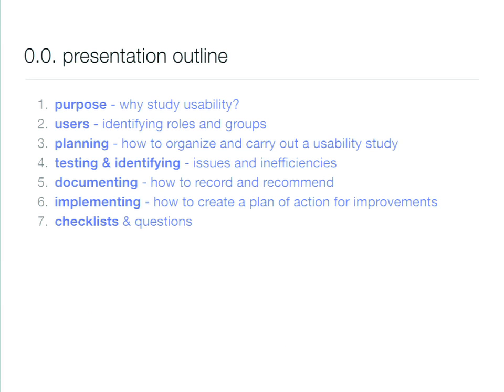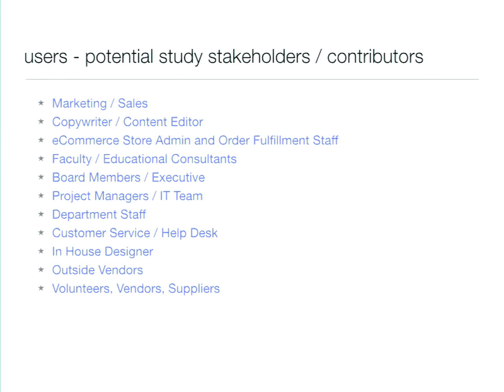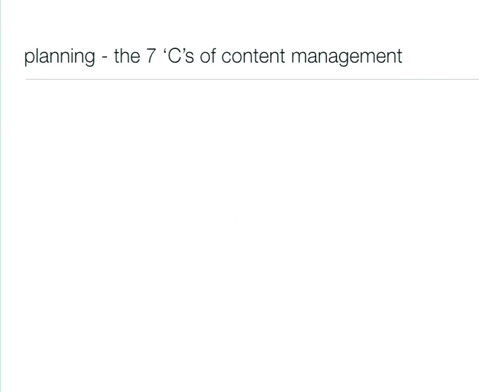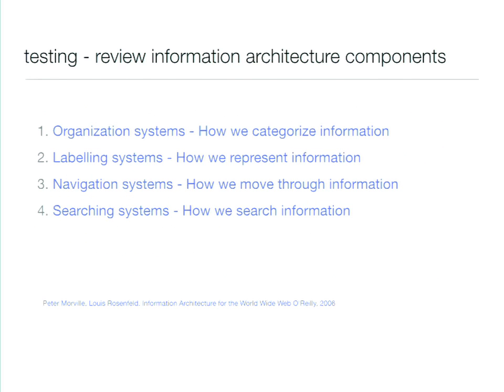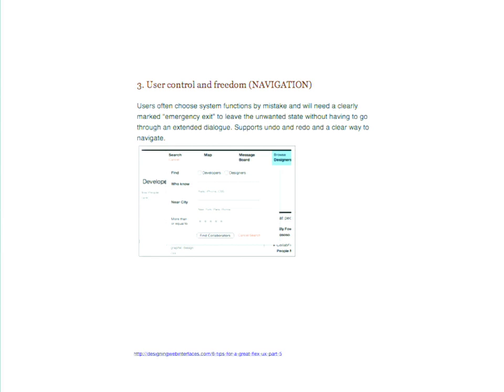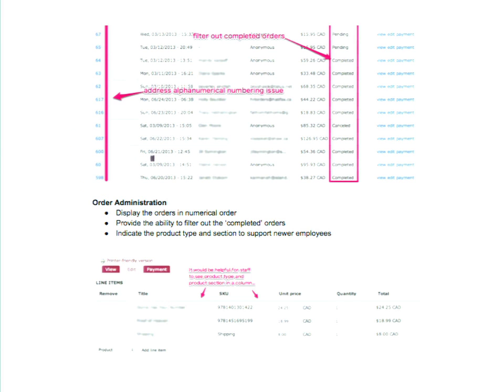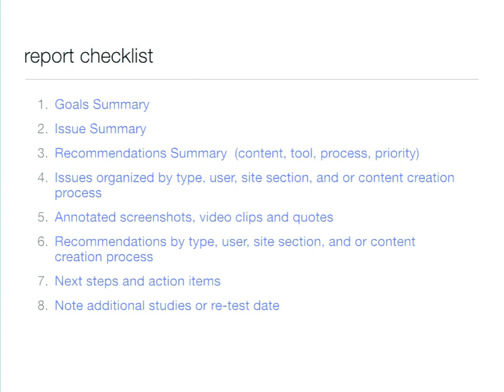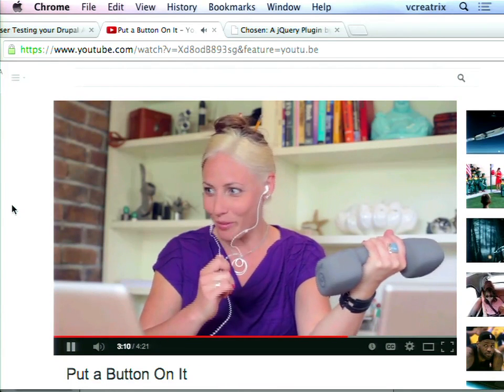DrupalCon Austin 2014: USER TESTING YOUR DRUPAL ADMINISTRATION PROCESS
Speakers: vcreatrix
The purpose of user testing is to assess users ability to use the site features efficiently and carry out mission critical site tasks without encountering significant barriers... but what happens when the site's power-users are staff and administrators?

If your organization uses a CMS simply because it is easy to update site content, know that there are a lot of other administrative efficiencies a Drupal site can accomplish for an organization - if it's easy to use.

Often sites are designed for the end user but leave the user experience of the administrator as an afterthought, or even forgotten altogether.

User testing the administration of your Drupal site is a solid investment, as increased efficiency means less time fiddling with webby things and more time to pour into your organization's mission!

- How to identify content workflow efficiencies
- How to assess whether the information model is appropriate
- How to identify simple, small changes that could save admins hours of effort
- Why access control can become a deep dark abyss
- And... What to do when it's not a technical problem at all

Come away from this session with a solid plan to improve the the administrative UX of your site as we present a step-by-step guide for how to gather vital admin user information, analyze it and document actionable improvements.

Vanessa Turke is Director of User Experience at Drupal Connect. She has been working with Drupal since 4.7 and possesses a deep understanding of content management, information architecture and user experience design. She enjoys collaborating with stakeholder groups and multi-disciplinary teams to solve complex user journeys and Drupal challenges. If it's a puzzle, she wants to help solve it!